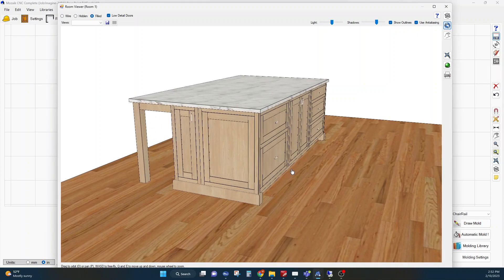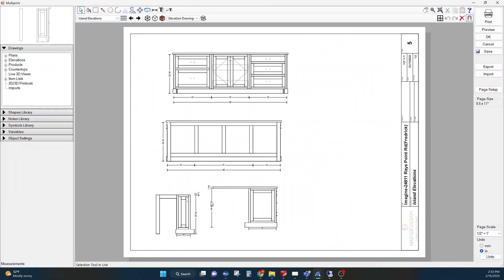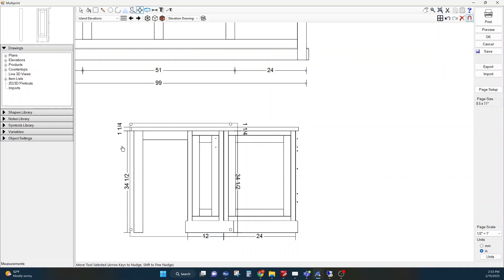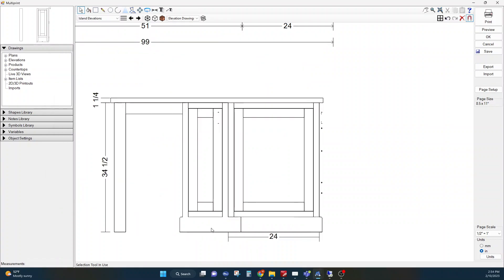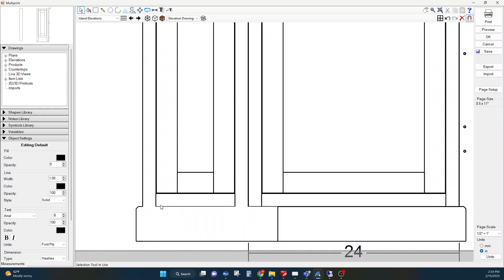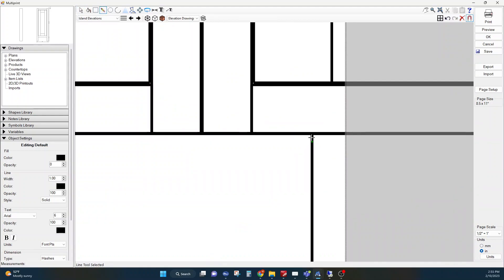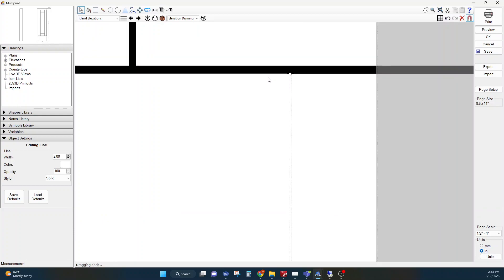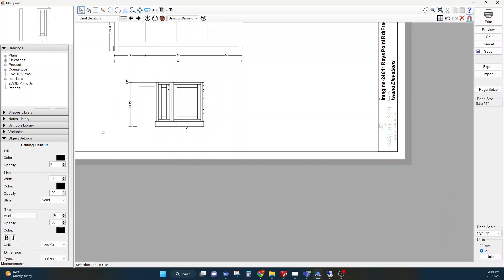Combine Multiprint Elevations in Mozaik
Do you need to combine two different elevations in Multiprint?  Here's how I do it!